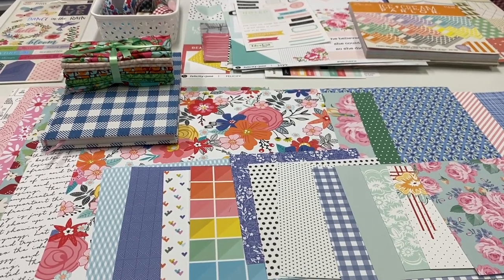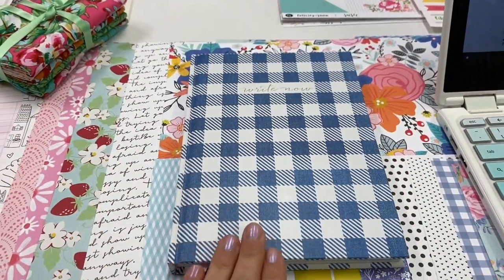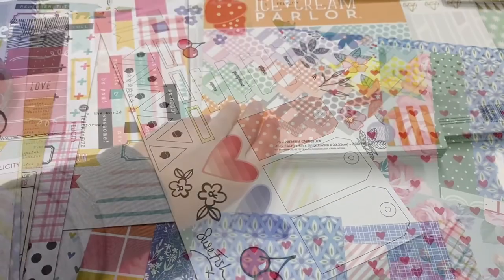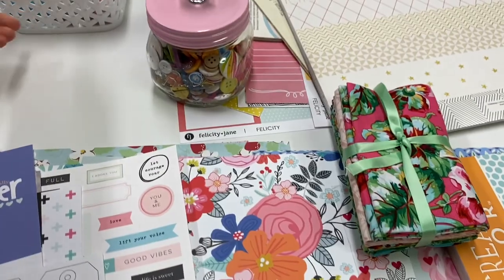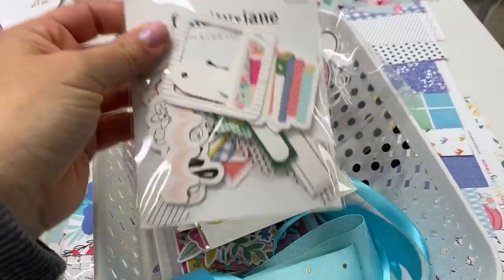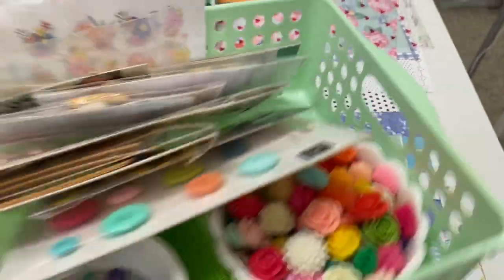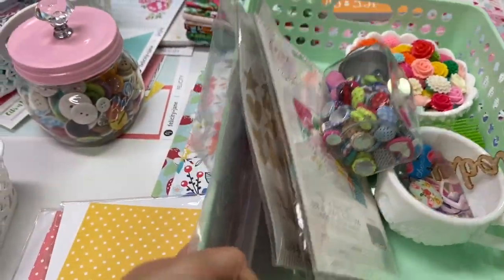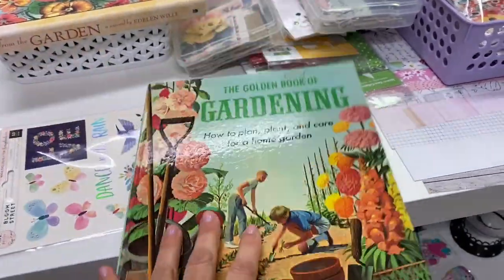My Junk Journal Planning Process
In this video, I'll take you through my initial process of creating an inspiration board for my bright, floral-themed junk journal.  I'll also show you all the papers and ephemera I pulled for the project.  This is such a great way to use up those extra scrapbook supplies you have on hand!